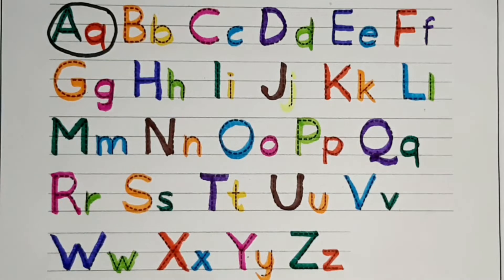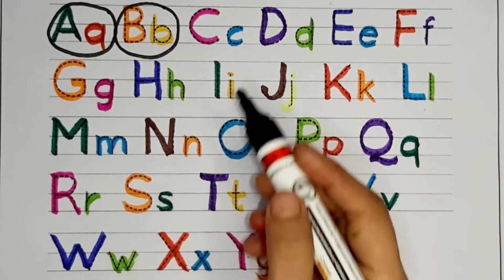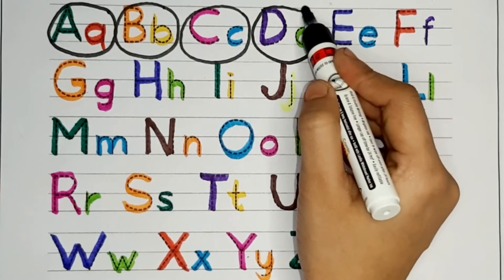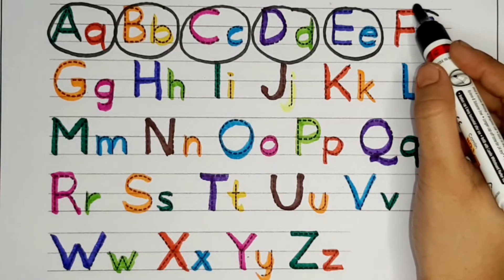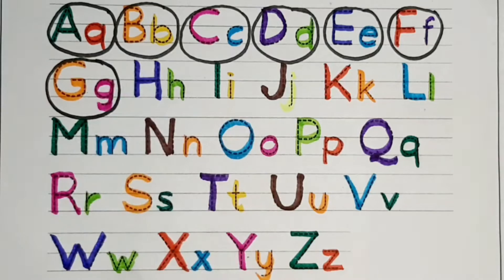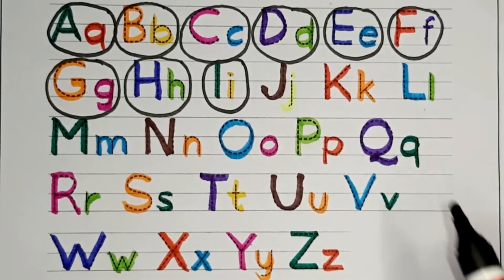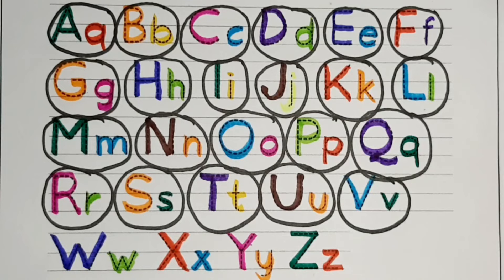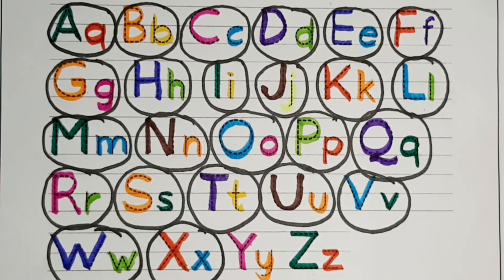A for Apple,B for Ball, Alphabets, छोटे बच्चों की पढ़ाई